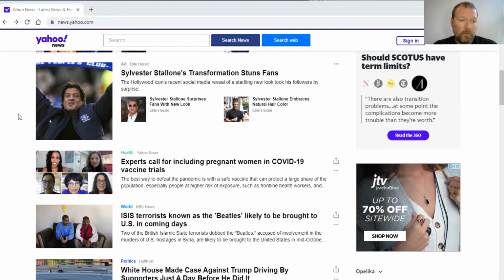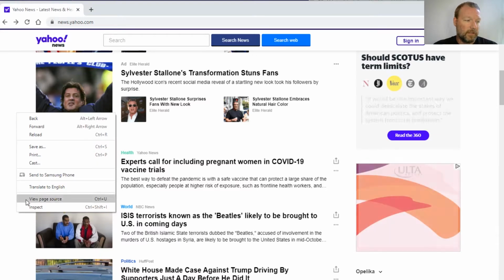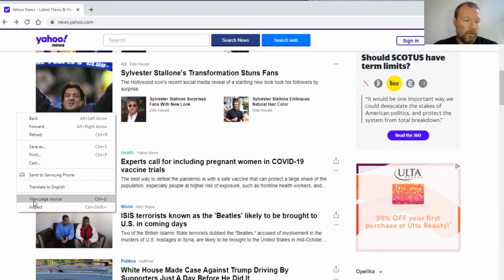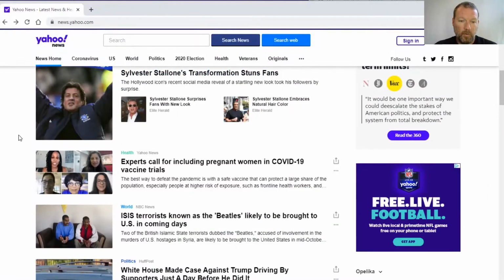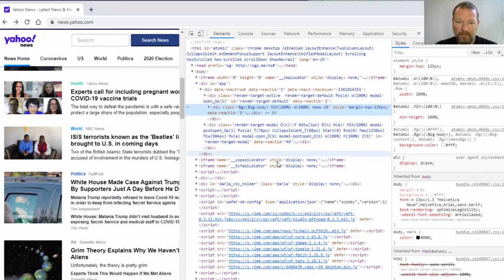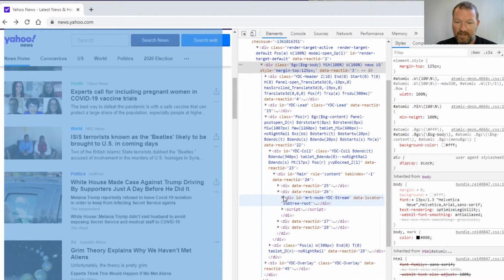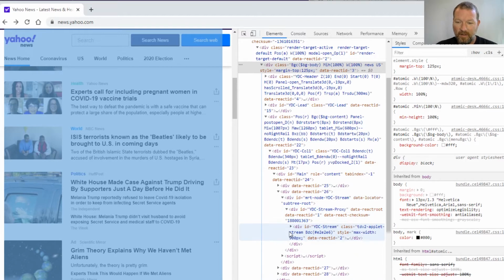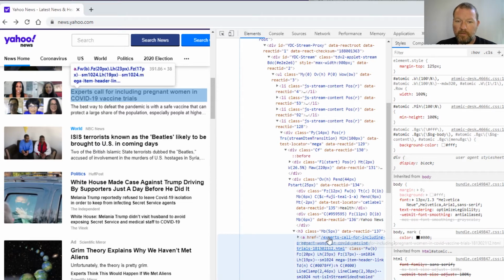Python Basics Tutorial How to View HTML on A Web Page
Learn how to look for tags in html code for python programming